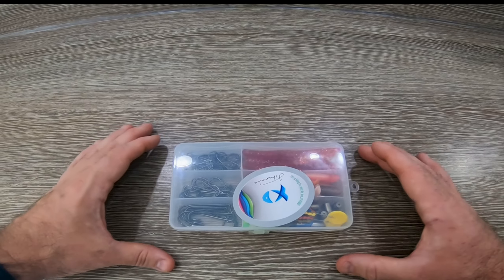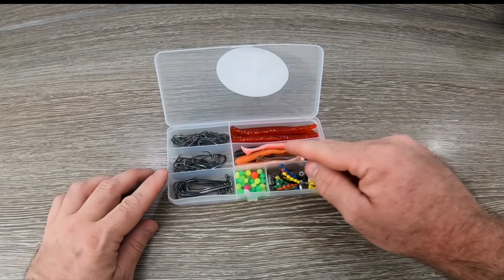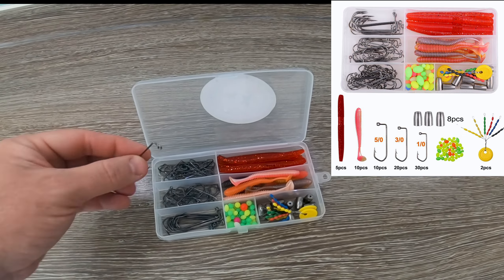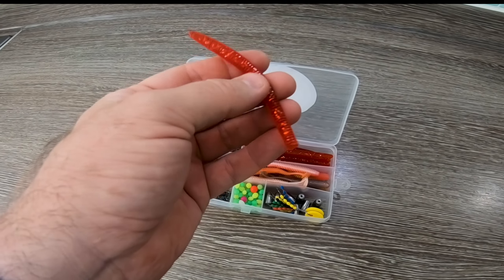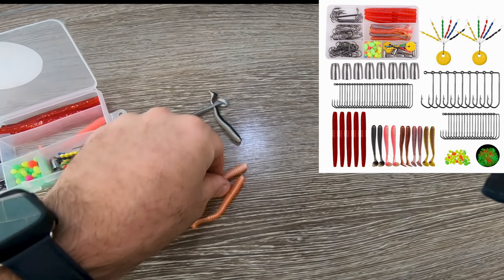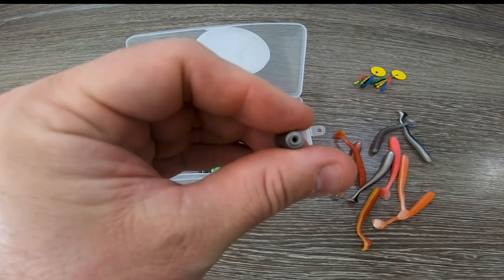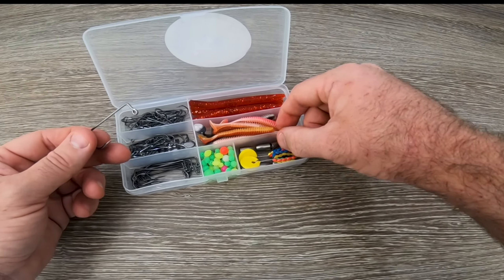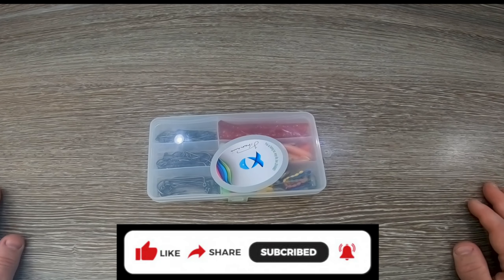Texas Rig Fishing Box Set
90 Degree Barbarian long offset shank forged duration jig hook is sturdy to catch small and big fish with a wide variety of sizes circular hooks,off-set point, barbed, durable and corrosion-resistant, whether fishing in freshwater or saltwater.
6 colors slip stopper beads with plastic ring & tiny metal wire, red, yellow, blue, green, black, and bright yellow, bright colors are much easier to distinguish between different fishing rig set
These T tail soft worm fishing lures bait soft plastic fishing baits can be fished on a weighted swimbait hook,a-rig or spinner bait, jig head or worm hooks, and wide gap hook.
The bullet shape fishing weights will reduce the possibility of tangling with stones or rocks and could reduce the resistance. They help you to get fishing lures or soft baits down to the plentiful fish area. They are commonly used in freshwater or salty water.
This fishing tackle box kit is a must taken for texas rigs for fishers.